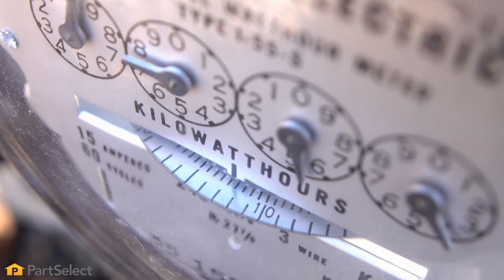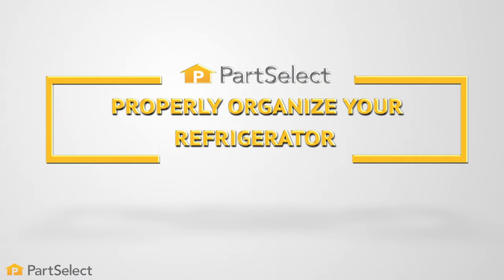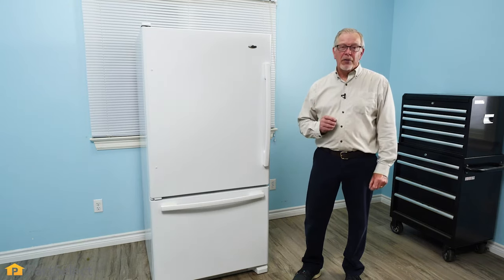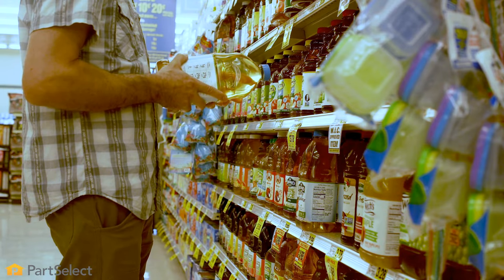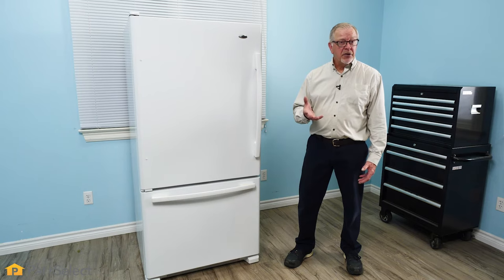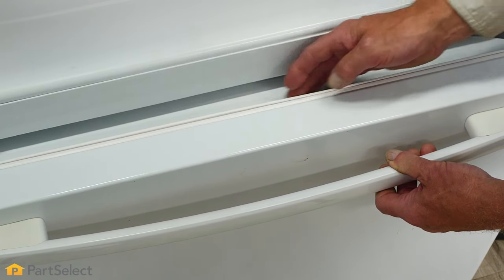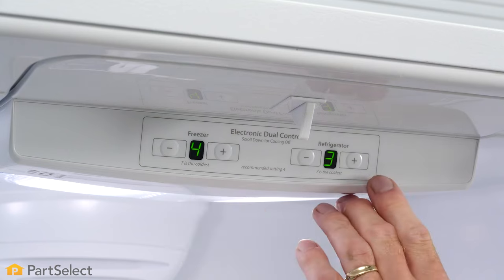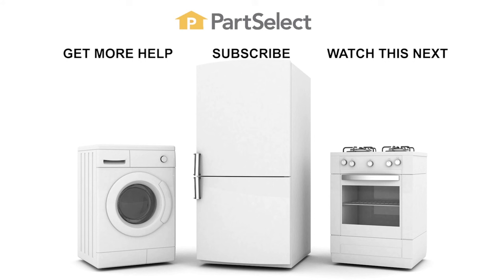SAVE MONEY and Prolong Your Refrigerator's Life With These ENERGY SAVING TIPS | PartSelect.com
Knowing the right way to organize and operate your refrigerator not only makes life easy for you when it comes to storing cold food, but it can help save money on your energy costs as well! There are several ways to optimize the controls, features, and space in your refrigerator, so your refrigerator doesn't have to use up a bunch of power getting things cold. This will not only save you money on your electrical bill, but can help prolong the life of your refrigerator!

If you do run into any issues with your refrigerator and find you need to replace a part, you can find what you need on our

Video Contents:
00:00 Intro
00:31 How a Refrigerator Works
01:01 Properly Organize Your Refrigerator
03:26 Ultilize The Features in Your Refrigerator
04:45 Properly Set Your Refrigerator Controls

For more help diagnosing your Appliance problems, or to find an instructional video that is specific to your model, visit our